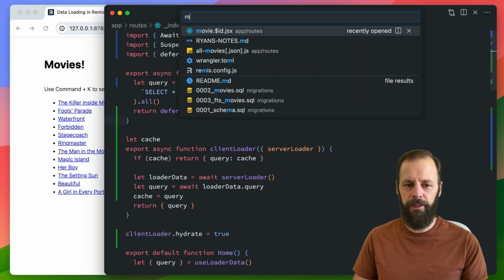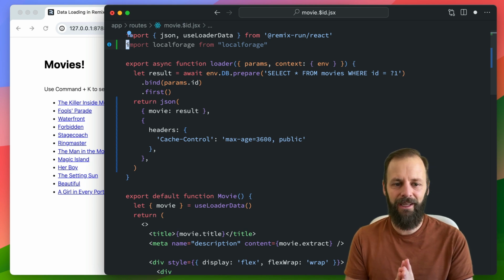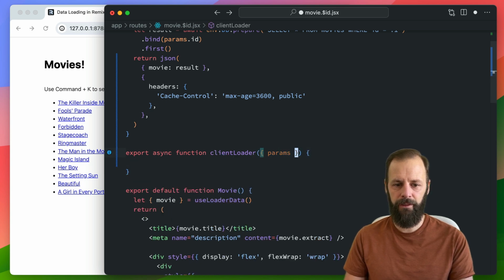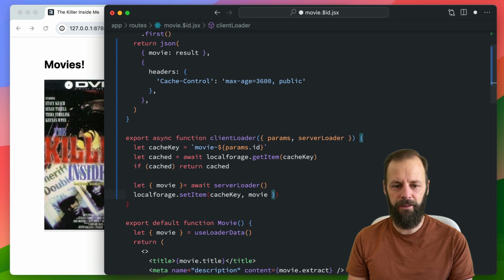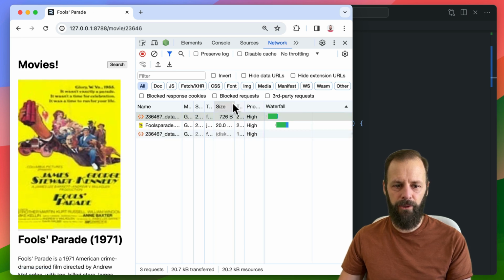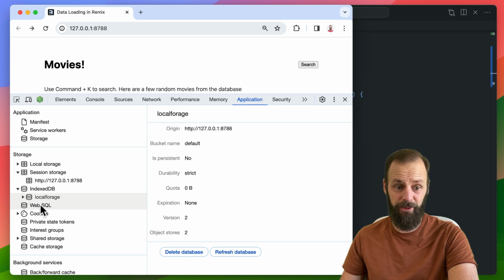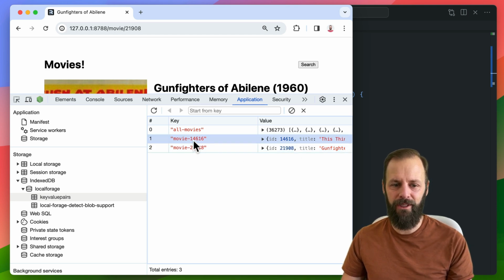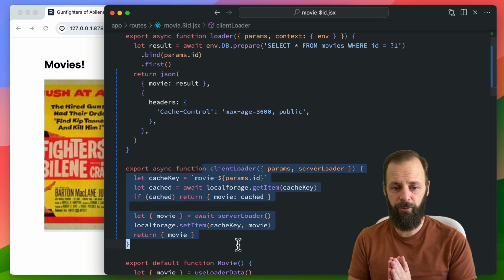Persistent Managed Caches with Remix Client Loader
Take fine-grained control of your site's user experience by leveraging clientLoader to cache data directly in the browser.

00:00 - Previous caching strategies overview
00:46 - Client-side caching with browser storage
04:45 - Demonstration of the persistent cache
06:27 - Inspecting IndexedDB
08:24 - Persistent managed caches review